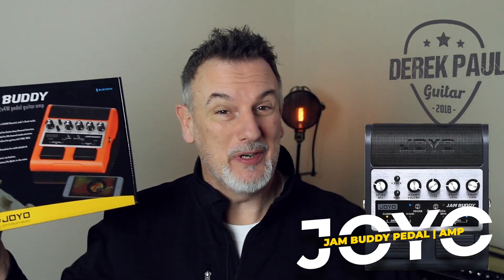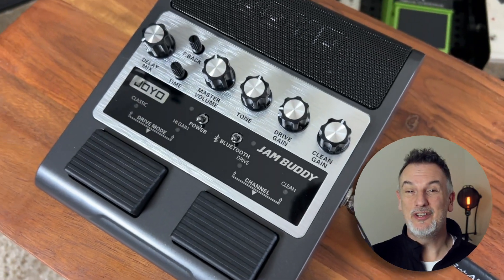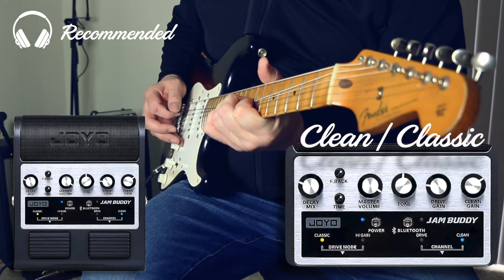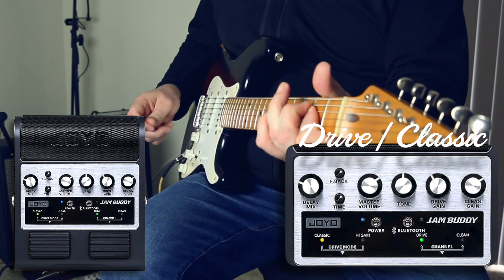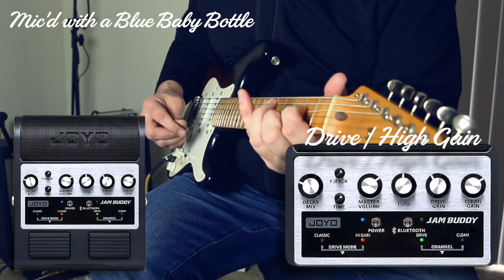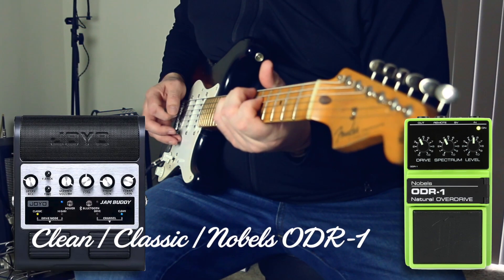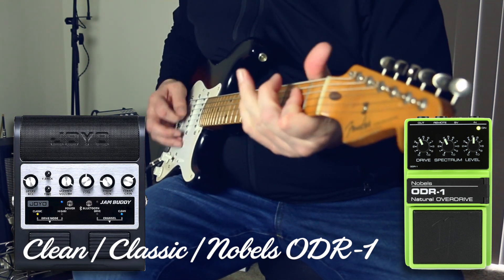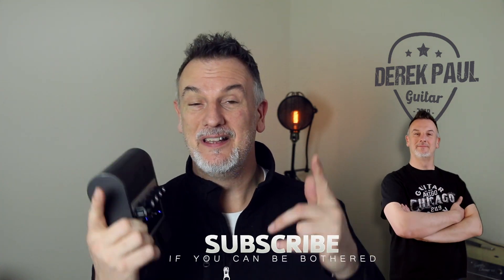A PRACTICE AMP… WHAT! The Joyo Jam Buddy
This is the JOYO Jam Buddy practice pedal | amp with a whole host of features.

A mini guitar amp that sounds really good! with 3 channels, bluetooth, delay effect and streaming from your phone as well as a rechargeable battery.

Joyo Jam Buddy

This little practice amp in a guitar pedal format is still relevant even after 5 years due to the sound it produces from the 2 x 4 watt speakers.